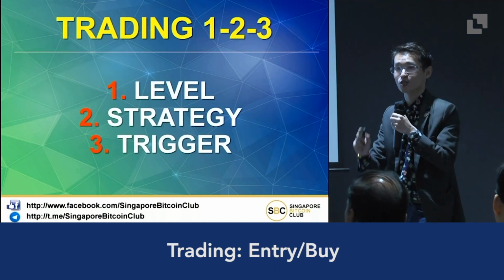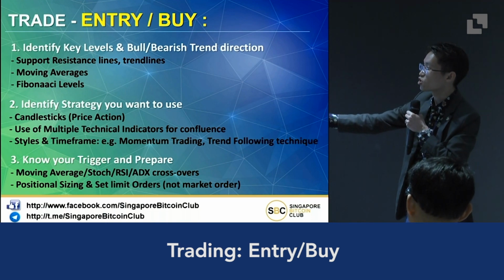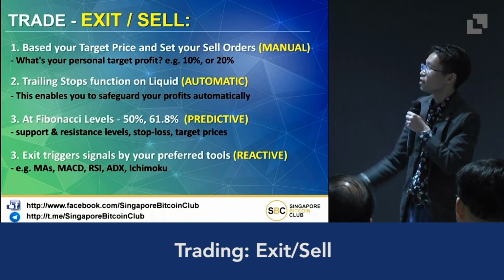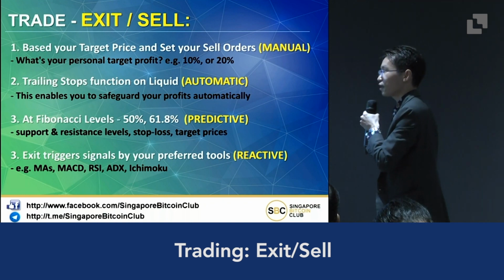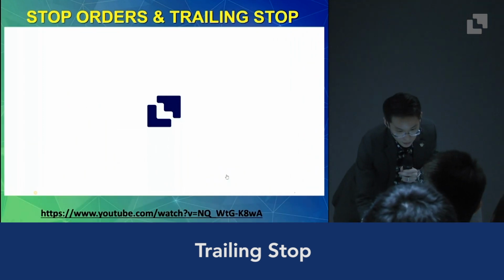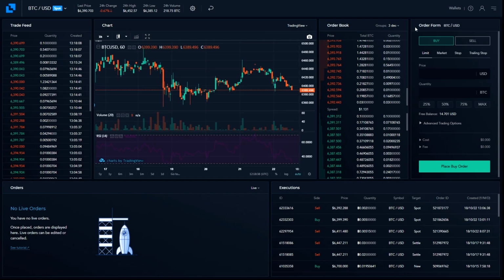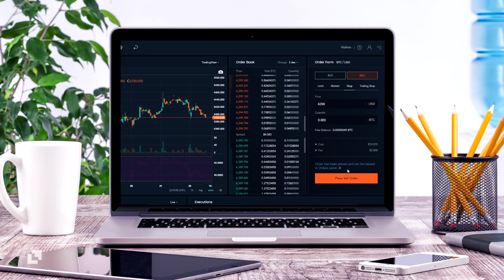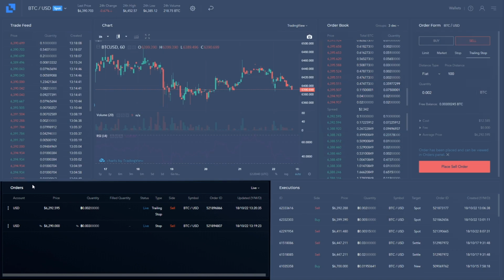How to trade Crypto: Basic charting tools and indicators for entry/exit trades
In this video of the Liquid Trading Workshop, Peter Sin from Singapore Bitcoin Club talks about common charting tools, entry/exit strategies and how to use trailing stop orders and stop orders.

[0.02] Common charting tools and indicators
[0.18] Entrance / Buy Strategies
[1.37] Exit / Sell Strategies
[2.47] Trailing stop orders and stop orders

“AIRDROP ALERT: Receive $10 in QASH when you use Liquid. Simply sign up to Liquid.com ‘through our referral link below’, verify your account and trade over $100 on your first trade to receive the airdrop, $10 USD equivalent in QASH, Liquid’s utility token.